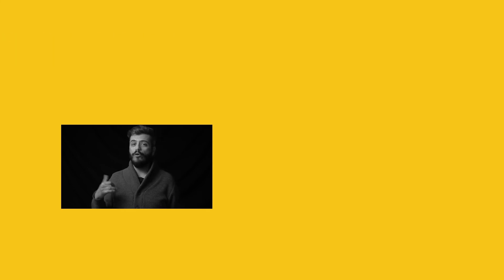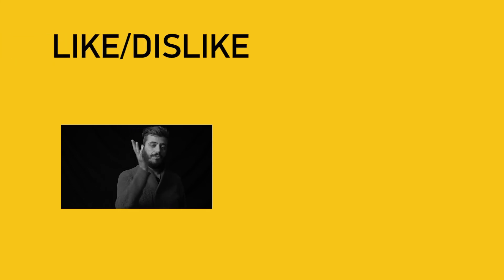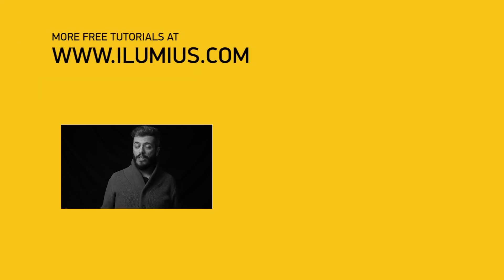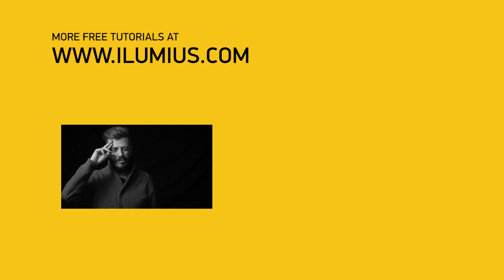FREE PHOTOGRAPHY TUTORIAL: THE SECRET FOR BEAUTIFUL PORTRAITS UNDER HARD NATURAL LIGHTING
In this free photography tutorial, Stratos Agiani will show you a fantastic tip on how to create beautifully lit portraits under hard light, every single time.

Natural light is an excellent tool that can help you to create beautiful portraits. If managed in a wrong way though it can have catastrophic results. Especially when shooting under harsh conditions where the sun is high and you cannot photograph in the shade, poor results are almost guaranteed.

But wait a minute! Does this mean that it’s impossible to take beautifully illuminated portraits, under the harsh and 'difficult' sunlight?
Nope. The reality is that you can take amazing portraits even under harsh light, if you know a little secret!

Find out about it and how you can use it in today’s free Photography Tutorial where Stratos Agiani tells you exactly what to do and why it will completely change the way you take portraits once and for all.